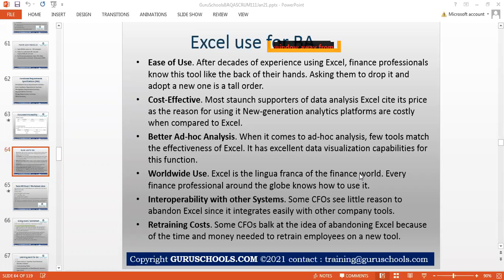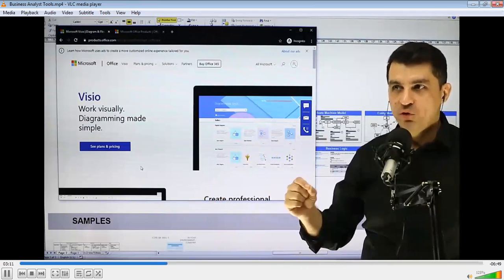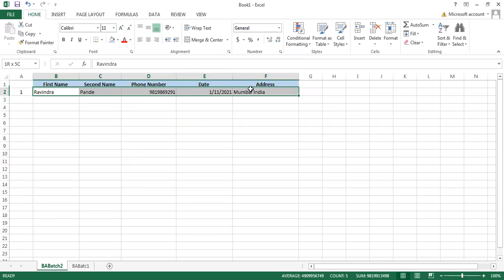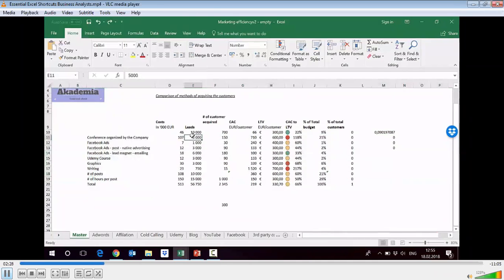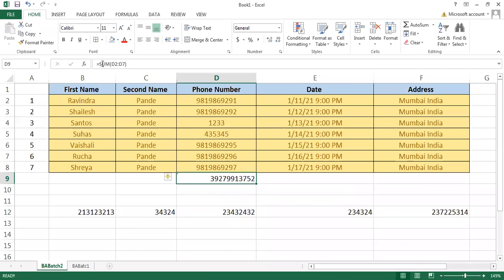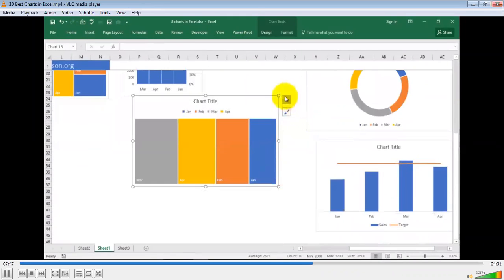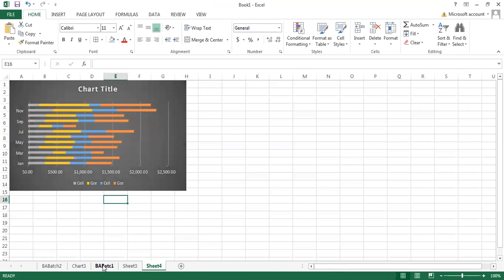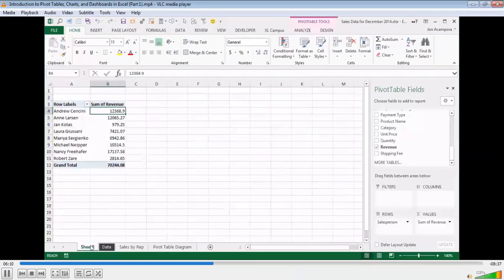BA QA Scrum Training - 11 Jan 2021 - Instructor Led FREE IT Training Course